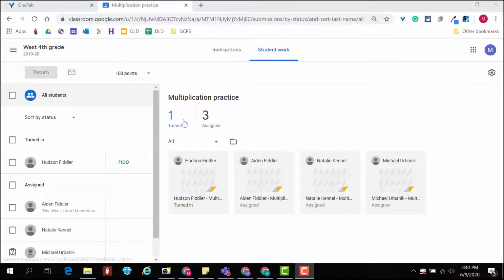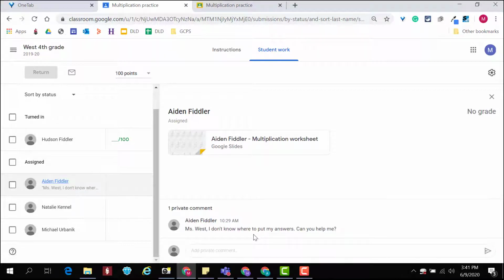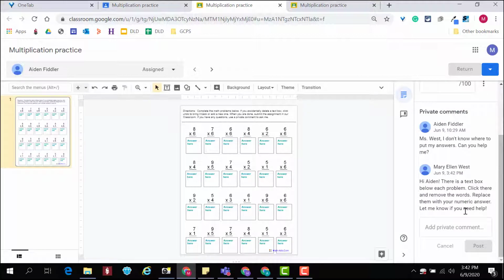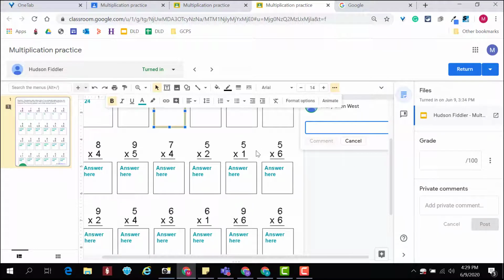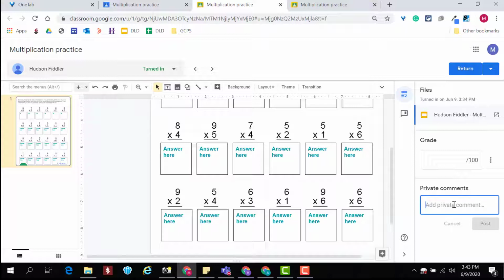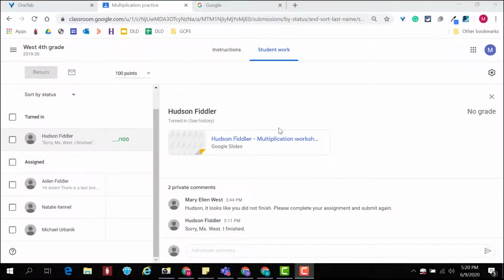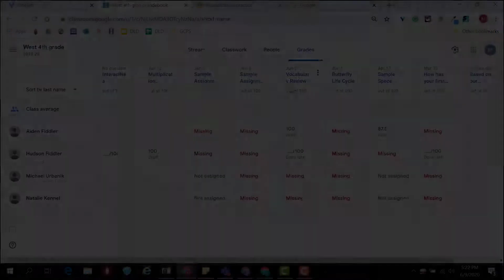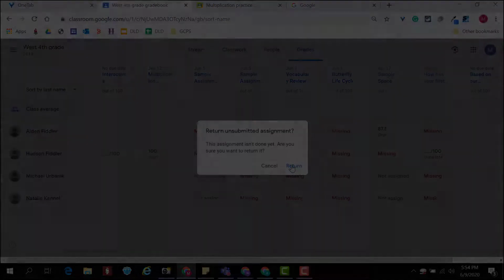Classroom Grading and Feedback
This video shows teachers how to use private comments and comments within files to provide students with feedback, as well as how to grade and return student work.